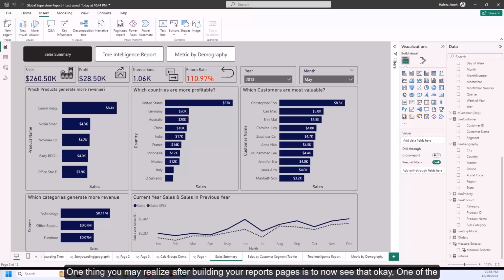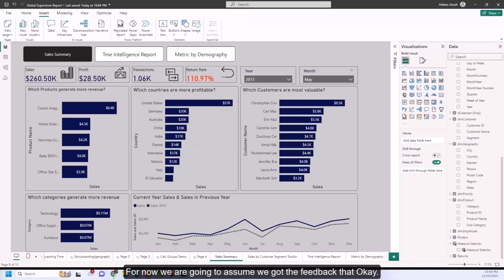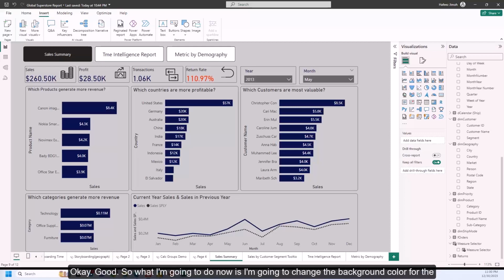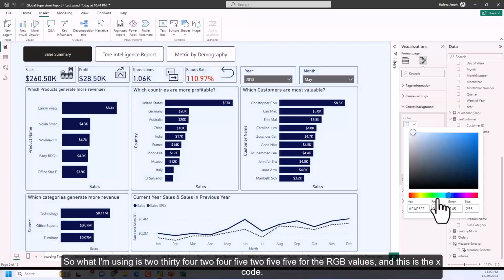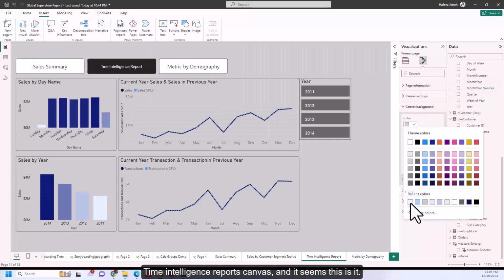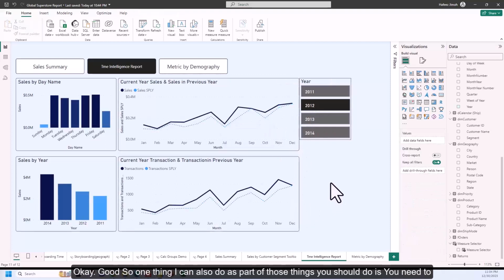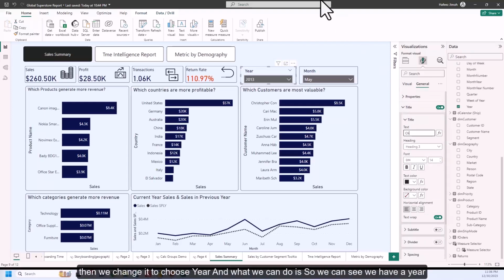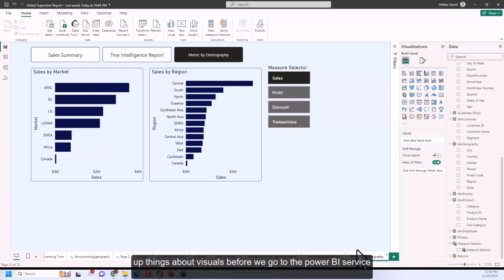Changing canvas color + Few other things